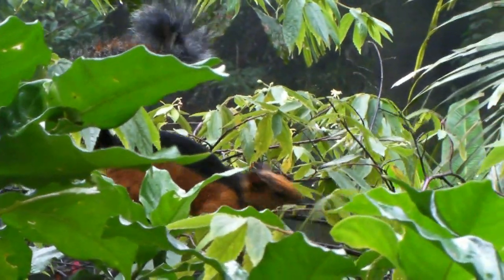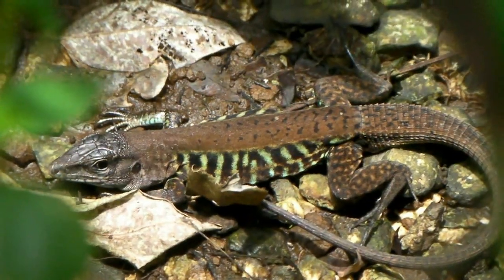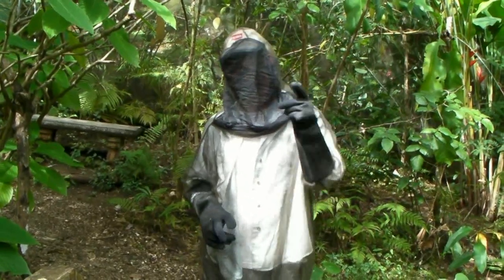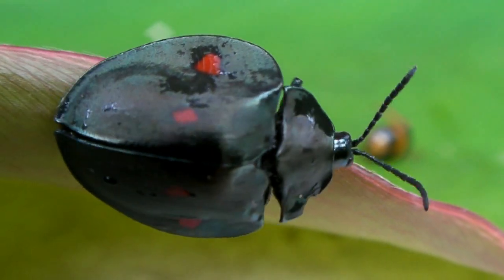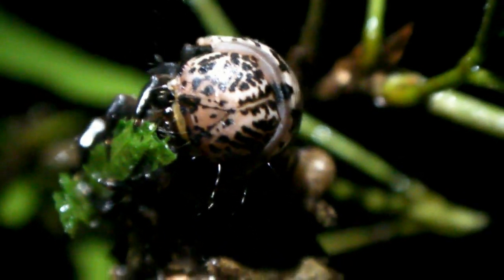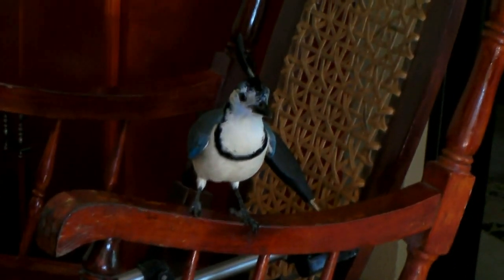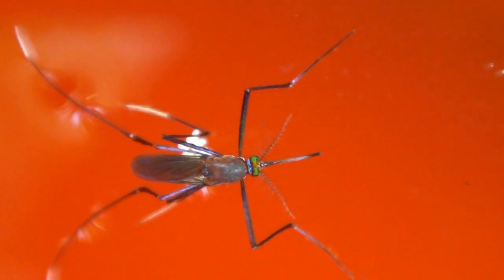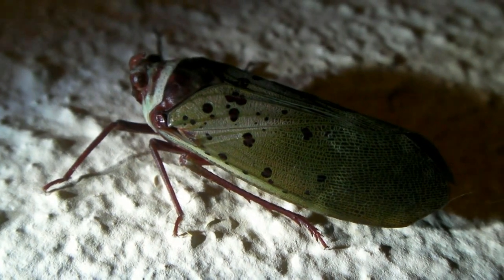Costa Rica Zoology Part 2 ......... .. ..Ƣݔҩᾫ٨ӷ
Nicoya variegated squirrel - Sciurus atrirufus variegatoides
 Arrowhead Micrathena - Micrathena sagitta
Silver orbweaver - Argiope argentata
Spiny Crab Spider - Gasteracantha cancriformis
Barred whiptail -  Ameiva undulata
Trigona sp.
Rove beetles -- Staphylinidae
Flower Beetles -- Chrysomelidae
Tortoise Beetles -- Subfamily Cassidinae
Leaf-footed bugs -- Coreidae
Flag-footed bug - Anisocelis flavolineata
Mesquite bug - Thasus acutangulus
Casemaker moth -- Family Psychidae
Magpie Jay -- Calocitta Formosa
Longtailed Manakin -- Chiroxiphia linearis
Hanging Cranefly -- Family Ptychopteridae
Midges - Chironomidae
Mosquito -- Aedes aegypti
Sharpshooters -- Family Cicadellidae
Copidocephala guttata - Family Fulgoridae